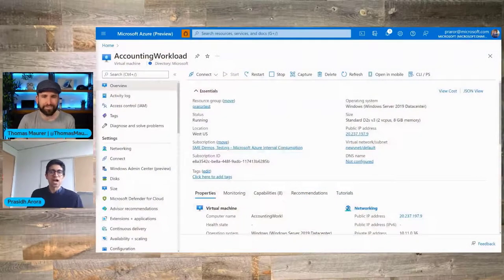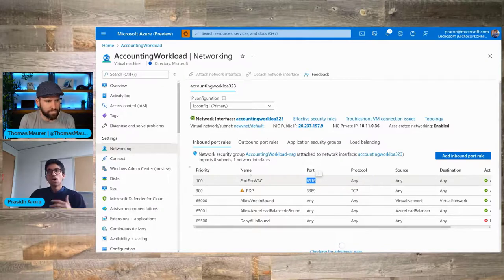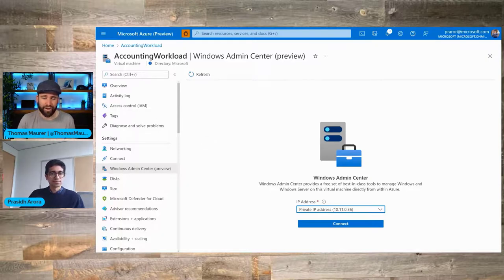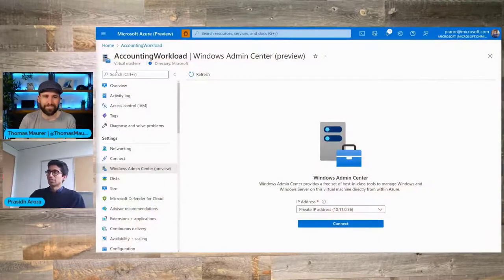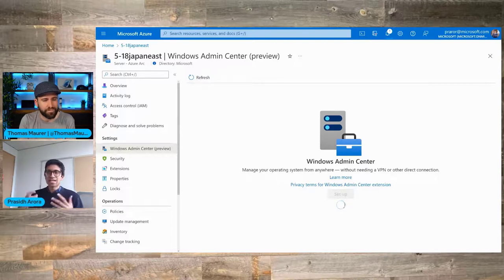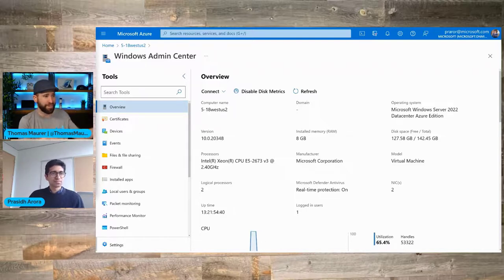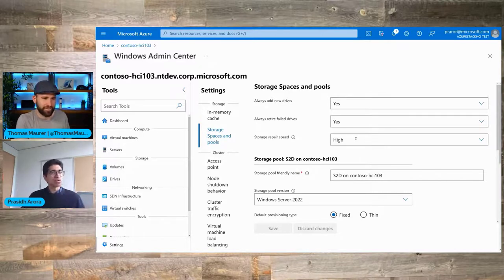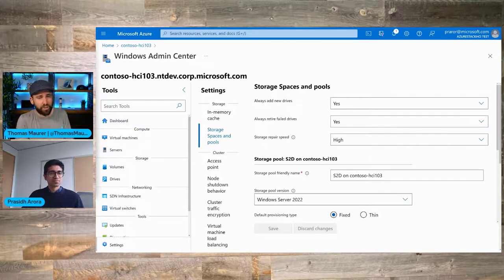Windows Admin Center in the Azure Portal - Azure Unblogged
Windows Admin Center, your favorite server management, is now available in Azure for your on-premises machines. This new capability enables seamless and granular management of your Azure Arc-enabled infrastructure such as Windows Server VMs, physical servers, and Azure Stack HCI clusters right from the Azure Portal. Using this functionality, you can securely manage your servers and clusters from the cloud – without needing a VPN, public IP address or other inbound connectivity to your machine. Watch this video to learn more about this awesome new capability.